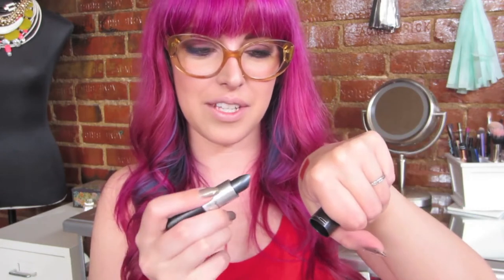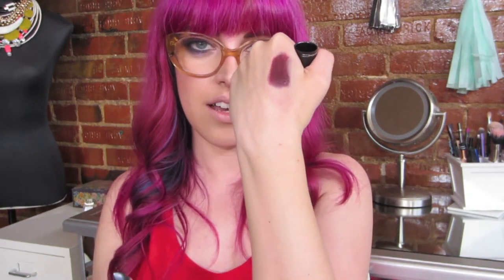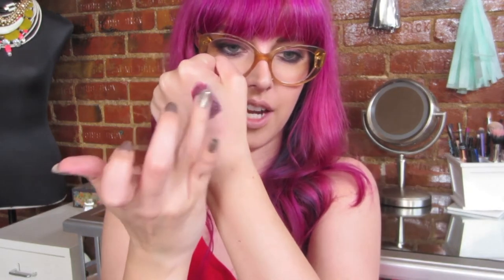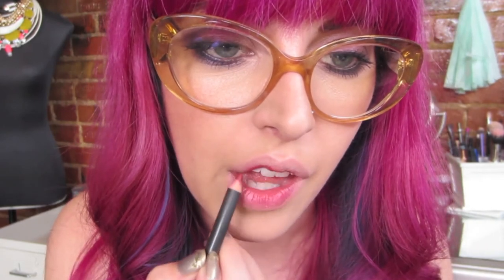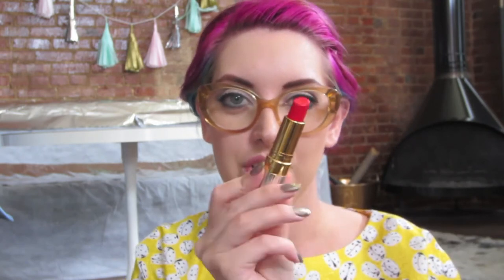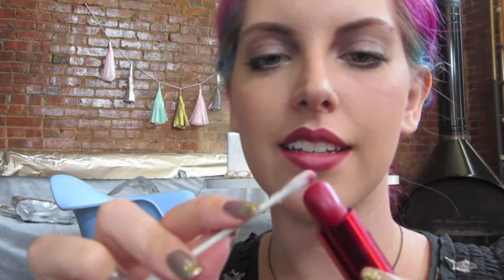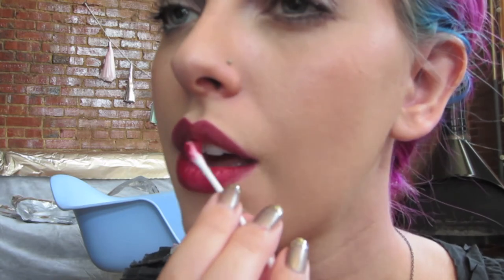5 Days, 5 Ways: The Red Lip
Since you all liked the last one so much, here's another 5 Days, 5 Ways video.  OPEN TO GET ALL THE DETAILS:

This time, the focus is all about RED LIPS! It's no secret that I love lipstick -- the brighter the better! I thought I'd share a few of my favorite ways to wear red on the lips. I'm totally in to the 90's grunge look, ATM and really wish I could pull of black lipstick...but I put my own spin on it. I hope you like!

Ready to see every pore and fine line on my big head. Yes? Well, great...let's get started!

PRODUCTS USED:

• MAC Grey Friday (Limited Edition...Use a metallic grey eyeshadow to get a similar effect)
• Concealer or Nubile/Painterly Paint Pot

Day 2

• MAC REDD Lip Liner
• LimeCrime Velvetine in Suedeberry

Day 3

• MAC Lipglass (LE...Use any cranberry colored lip gloss)

Day 4

Day 5